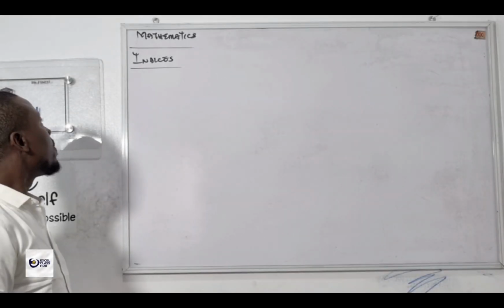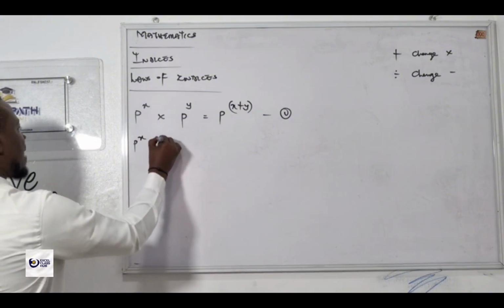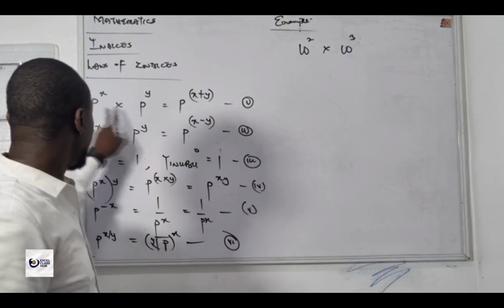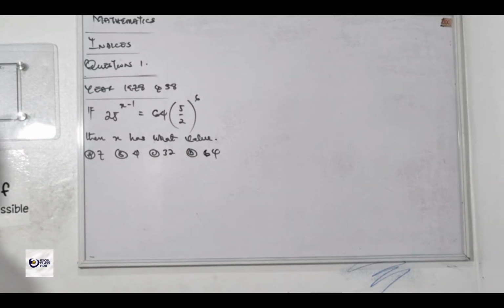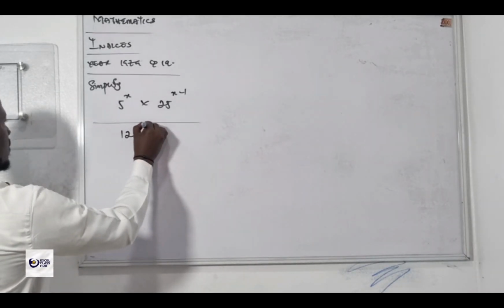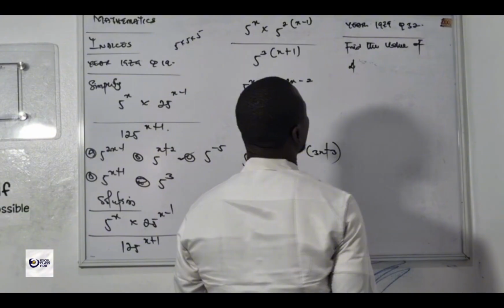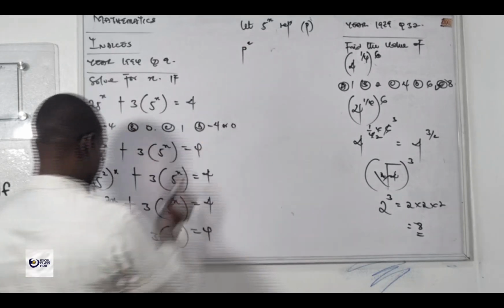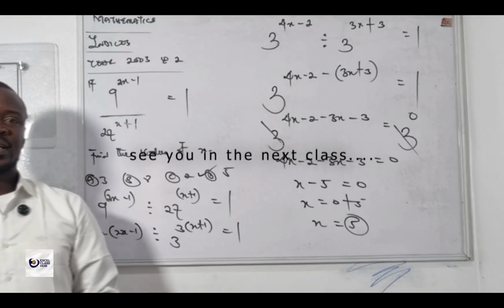JAMB Mathematics: Indices Explained (Laws & Calculations Made Easy)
In this lesson, we break down Indices (Exponents) in a simple and practical way to help you confidently solve JAMB Mathematics questions.

📐 In this video, you will learn:
✅ Meaning of indices and basic concepts
✅ Laws of indices (product, quotient, power of a power, zero & negative indices)
✅ Fractional indices explained clearly
✅ How to simplify expressions involving indices
✅ Solving equations with indices step-by-step
✅ Common mistakes students make
✅ JAMB past questions and quick exam shortcuts

We explain each rule with worked examples to improve your speed, accuracy, and confidence in the exam hall.

🎯 Perfect for revision, concept clarity, and boosting your JAMB Mathematics score.